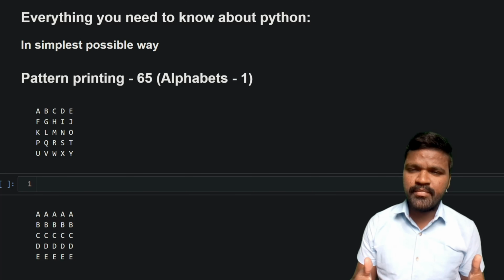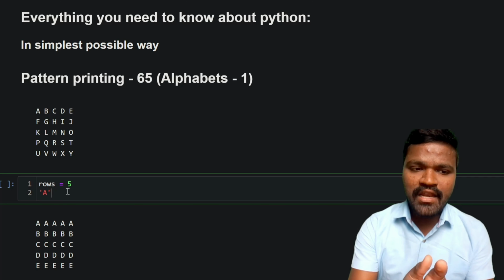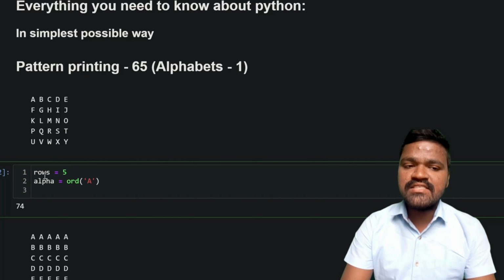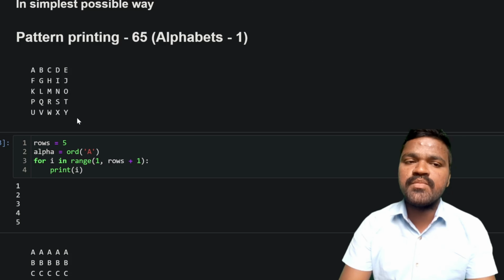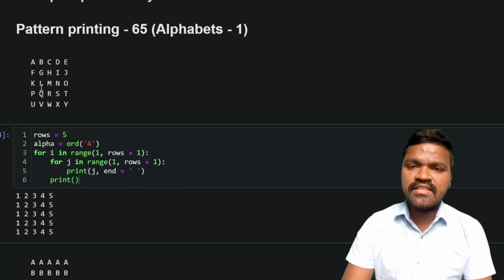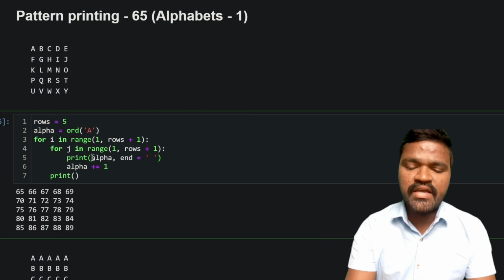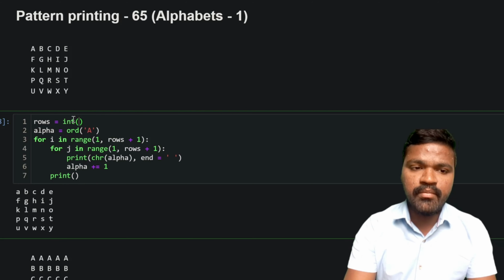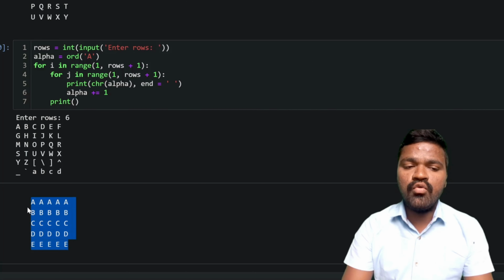Pattern printing 65 (Alphabets - 1) | pattern printing in python tutorial | python full course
🐍 Master Python Pattern Printing: Create Stunning Alphabets Square Patterns with For Loops, String Concatenation and string multiplication | Python Pattern Printing Tutorial 🐍

🎓 Welcome to the series of "Everything you need to know about python: In simplest possible way" In our Python pattern printing tutorial, where you'll unlock the art of crafting mesmerizing Alphabets square patterns using the magic of for loops, ingenious string concatenation, and the power of string multiplication. Whether you're a programming enthusiast or an aspiring Python wizard, this tutorial promises to elevate your skills to new heights!

🔥 We begin by unraveling the secrets of for loops and unveil the simplicity behind creating elegant Alphabets square patterns. We'll guide you step-by-step through the process, so even beginners can follow along with ease.

🌟 But that's just the beginning! Brace yourself for a burst of creativity as we dive into the enchanting world of string concatenation and multiplication. With these tools at your disposal, you'll wield the ability to produce awe-inspiring square designs with finesse and finesse.

🎨We focus on the classic Alphabets square pattern. Watch as we guide you step-by-step through the process of creating the mesmerizing pattern:

F G H I J
K L M N O
P Q R S T
U V W X Y

🌟 With just a few lines of Python code, you'll have the power to conjure this captivating Alphabets square pattern effortlessly.

🕐 Timestamps:
00:00 - Introduction
00:21 - printing Alphabets square pattern
09:09 - printing pattern exercise